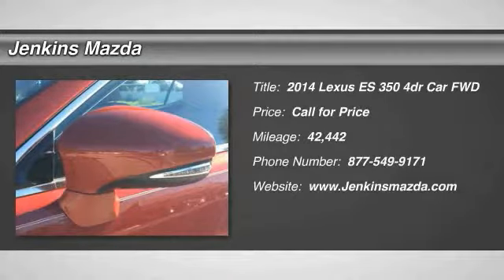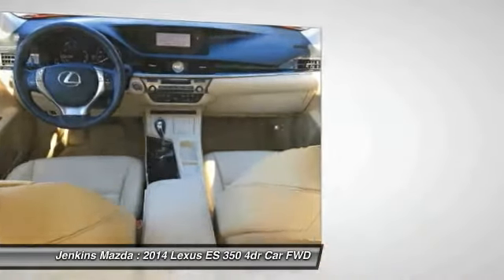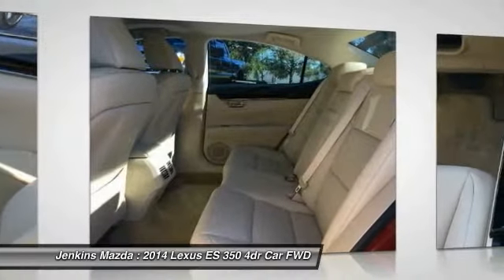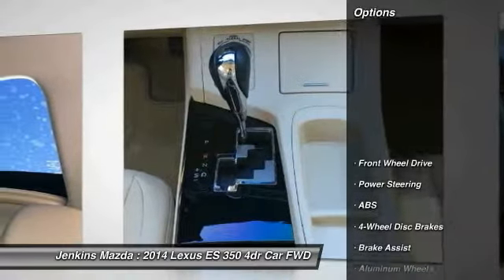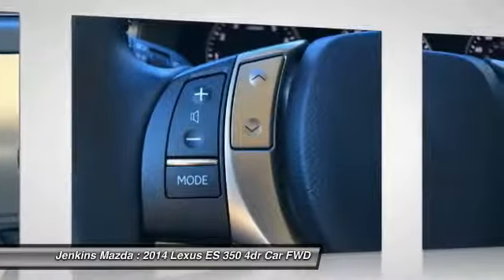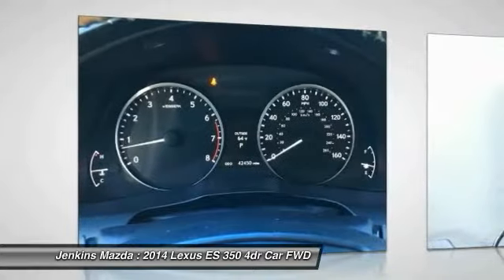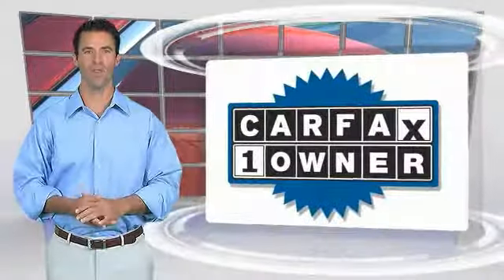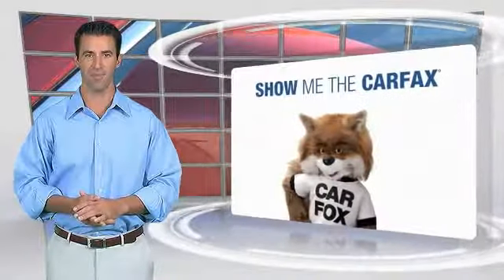2014 Lexus ES 350 Ocala Florida 4A7519A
2014 Lexus ES 350

Jenkins Mazda
1740 SW College Road

New Arrival! Bluetooth, Sunroof/Moonroof, Satellite Radio, Keyless Entry, Automatic Security System Adaptive Brake Assist Popular Color Fuel Efficient, Call Dealer to confirm availability, and schedule a hassle free Test Drive. All of our vehicles are researched and priced regularly using LIVE MARKET PRICING TECHNOLOGY to ensure that you always receive the best overall market value.Price Plus Dealer Installed Options